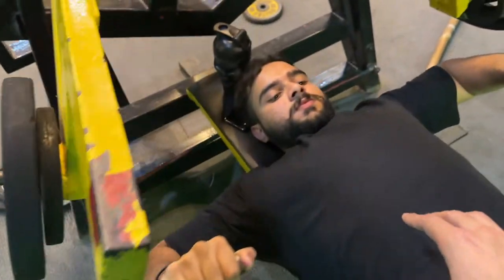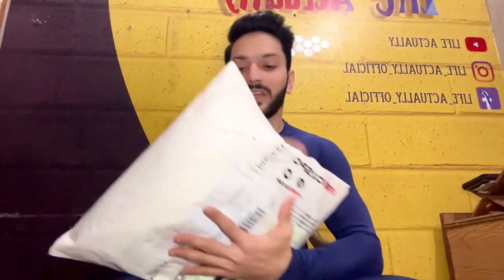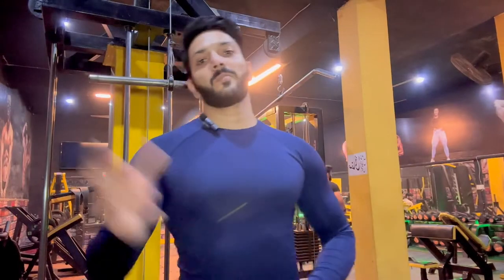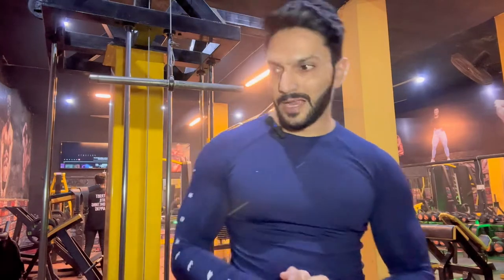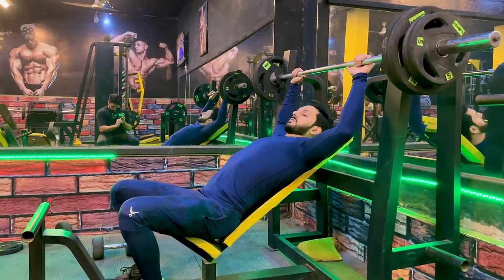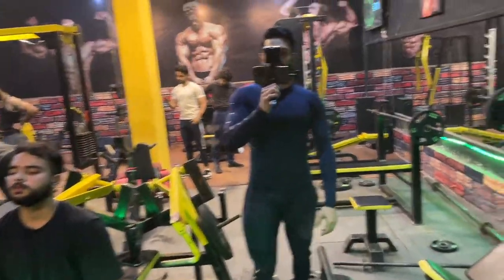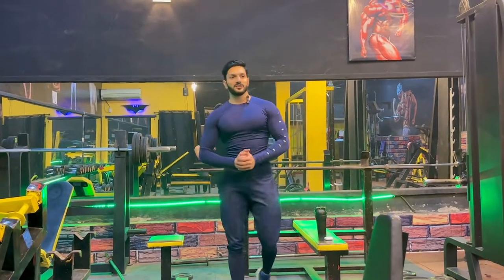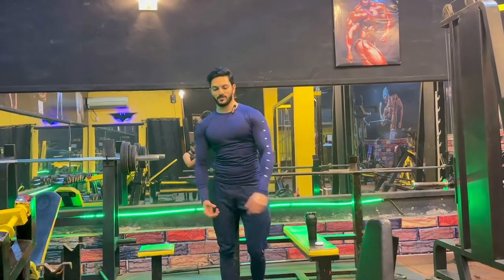Chest Complete Workout - Tauqeer Nasir Vlog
Chest Complete Workout
Tauqeer Nasir Vlog

This video is a complete chest workout that combines exercises to hit all the different areas of your pec muscles. This workout is short, sweet and to the point. It's designed for you to get the most out of your chest workout in the shortest time possible.

Chest Workout For Mass - Youtube video Description This video is a chest workout for mass that combines heavy compound exercises with isolation exercises to help you build a bigger and stronger chest. This workout is designed to help you add size and strength to your chest in the shortest time possible.

Chest Workout For Strength - This video is a chest workout for strength that combines heavy compound exercises with isolation exercises to help you build a stronger chest. This workout is designed to help you add strength to your chest in the shortest time possible.

Chest Workout At Home - This video is a chest workout that you can do at home with just a set of dumbbells. This workout combines exercises to hit all the different areas of your pec muscles. This workout is short, sweet and to the point. It's designed for you to get the most out of your chest workout in the shortest time possible.

The incline dumbbell press is a great exercise for building the upper chest. This exercise can be done with a barbell or dumbbells.

Dumbbell flyes are a great exercise for building the chest muscles. This exercise can be done with a barbell or dumbbells.
Chest dips are a great exercise for building the lower chest muscles. This exercise can be done with a barbell or dumbbells.

Pushups are a great exercise for building the chest muscles. This exercise can be done with a barbell or dumbbells.
The barbell bench press is a great exercise for building the chest muscles. This exercise can be done with a barbell or dumbbells.

The dumbbell bench press is a great exercise for building the chest muscles. This exercise can be done with a barbell or dumbbells.

The incline bench press is a great exercise for building the upper chest muscles. This exercise can be done with a barbell or dumbbells.